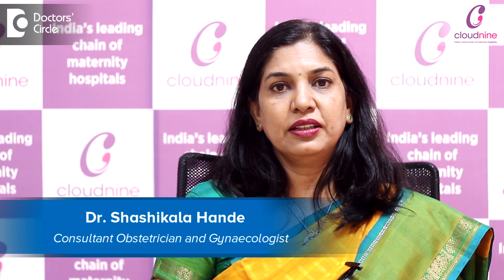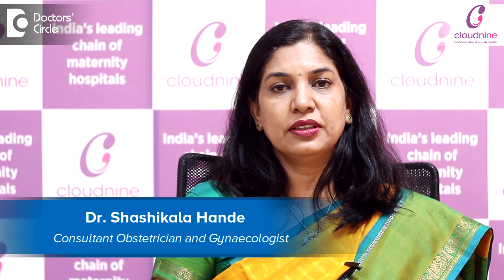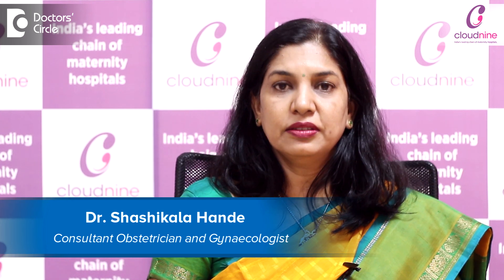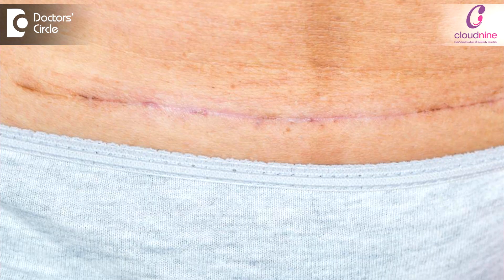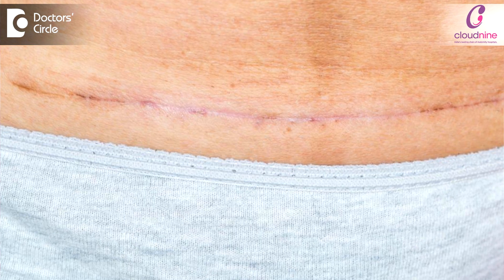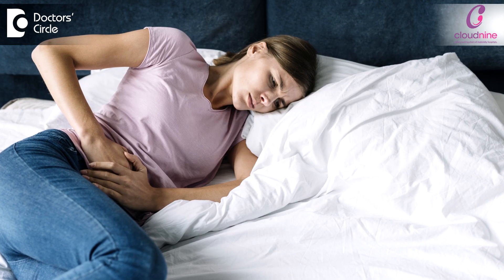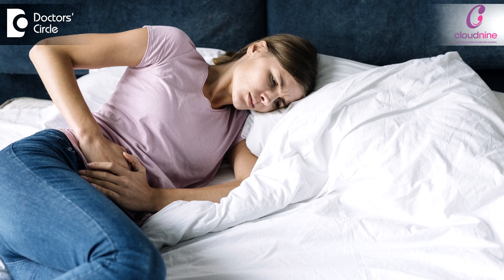C-Section Stitch Infections:Signs, Prevention & Treatment | Immediate Care-Dr.Shashikala Hande of C9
Cesarean section infection  I  won’t  say it is  common,  but it  can happen to anybody. The  signs and symptoms of  infection are  redness in the area of  the infection and sometimes  you can  notice discharge coming for the wound. Also pain that  is  increasing at the site of the cesarean   section.  If any of these symptoms happen, you need to contact the doctor immediately and do not delay containing the doctor.  First of  all  a swab  will be taken, that  will  be sent  to  the lab to  see whether  it  grows  any organism , that will help is  to give  you  antibiotics and mainly keeping the  area  clean  and   try most of the  times  to prevent  the infection. Also  to prevent , we  will give antibiotics  once in 1  hour  of  starting the cesarean section and this will help to prevent infection  during  cesarean section to a large  extent.